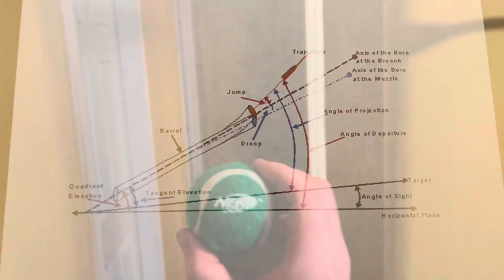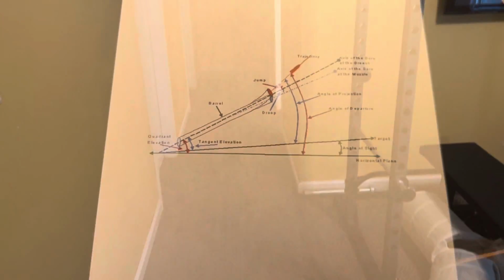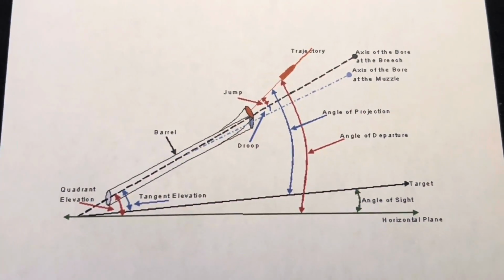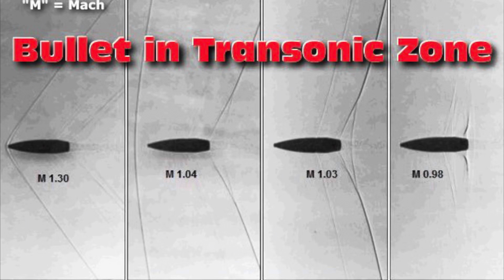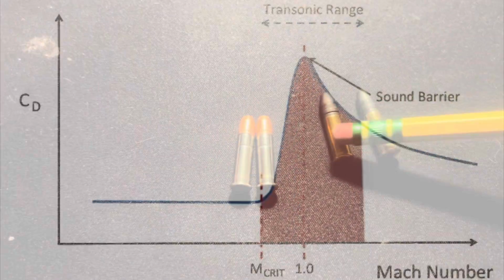Demonstrating Ballistics Terms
Sonoran Desert Institute Week 6 assignment submission for Introduction to Ammunition and Basic Ballistics.
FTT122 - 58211